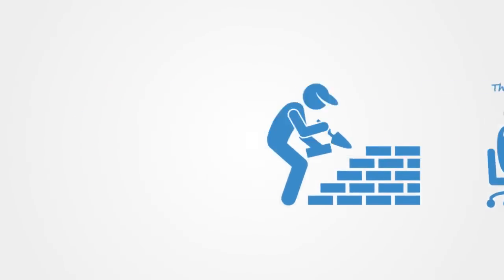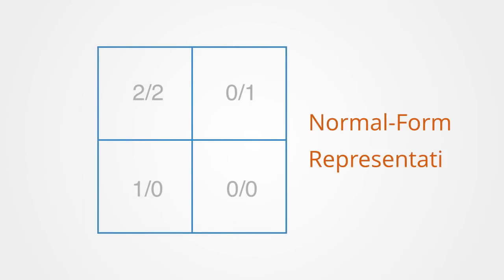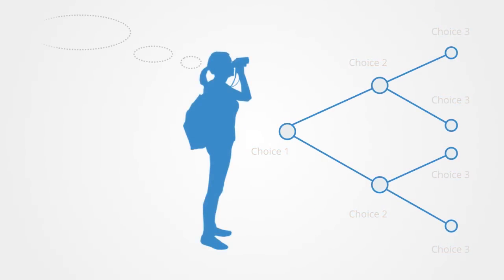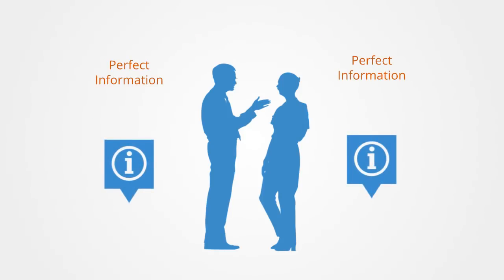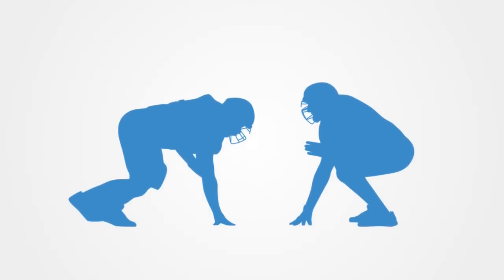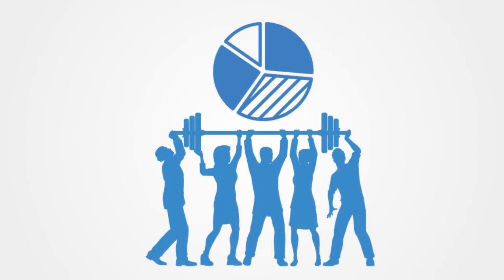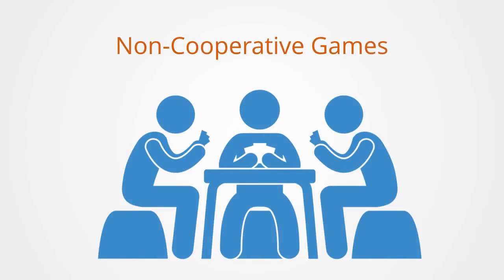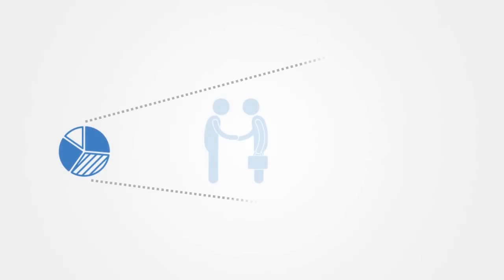Types of Games